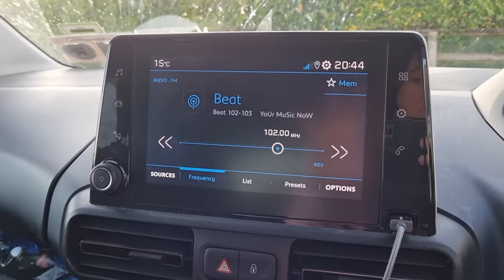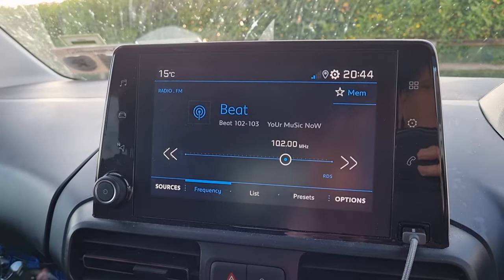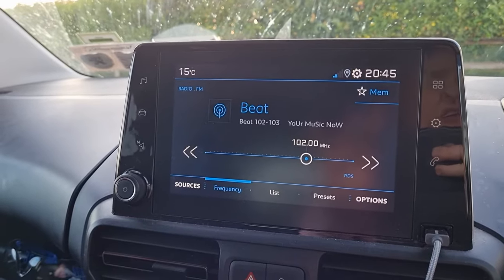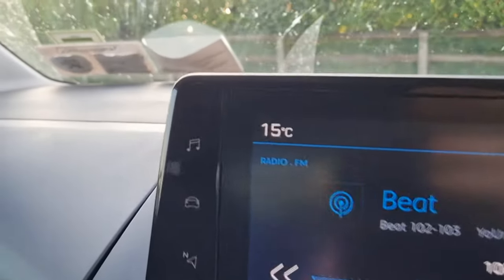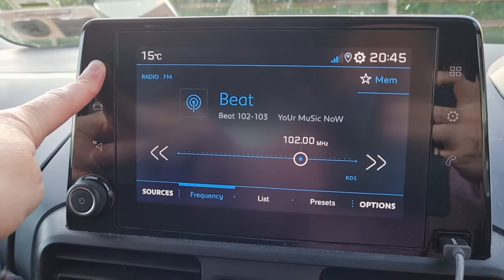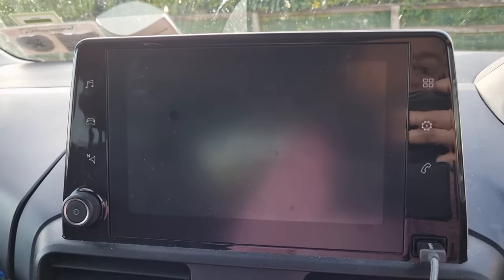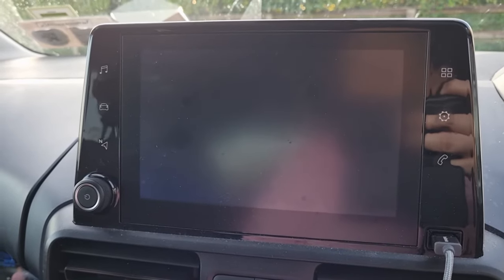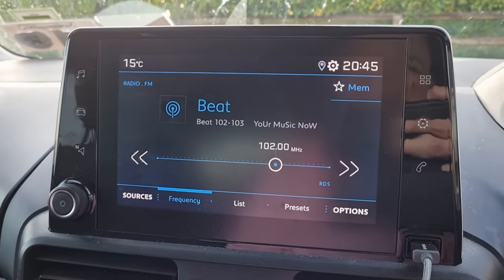Black screen issues. Forced reboot on Peugeot interactive system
Occasionally, the screen on my Peugeot Rifter would go black and not work. I could hear the audio, but the screen was black. Turning the engine off and on again or leaving it off over night would solve the issue.

So here's how to do a forced reboot on the interactive system. Hold down the 🎵 note symbol in the top left hand corner for about 10 seconds and this will reboot the system.